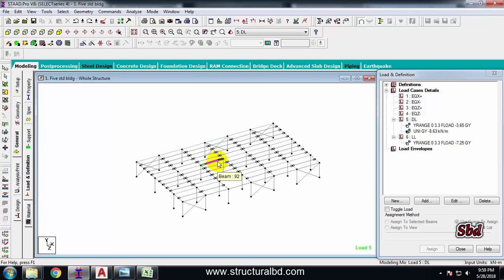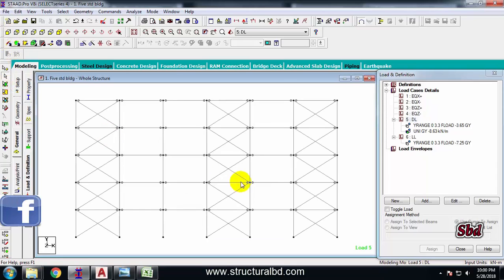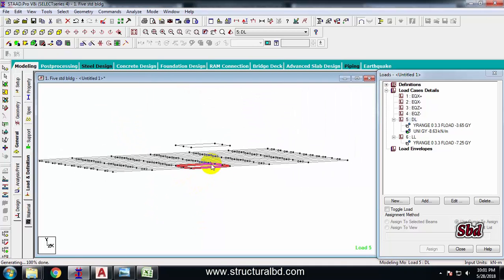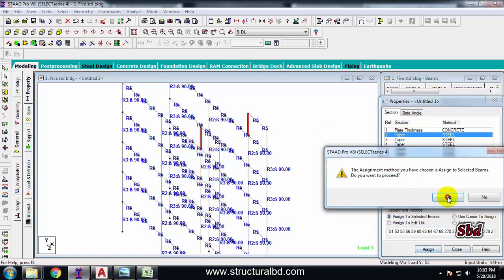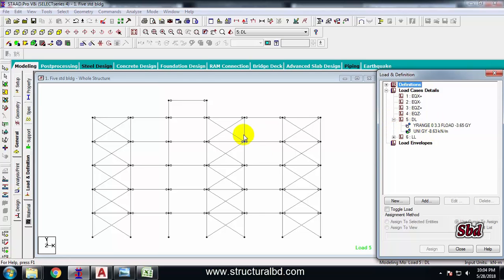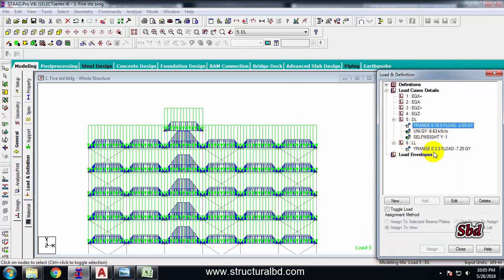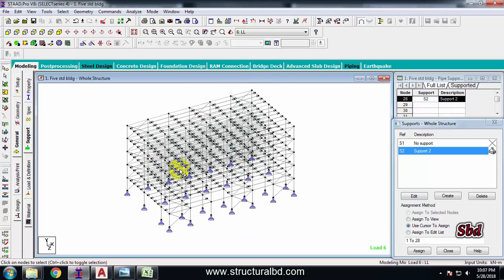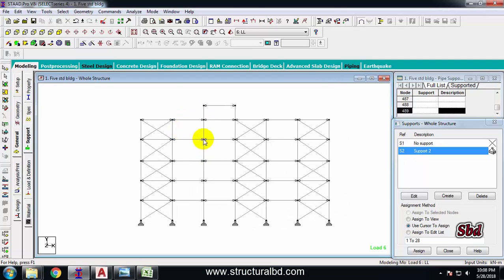Making and Deleting Storey for Multistoried Steel Structure in Staad Pro V8i V#04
Staad Pro is a structural analysis and design software is being used across the world. Most Engineers using this for steel structure analysis and design. I am also using this for steel structure analysis and design. In this video tutorial series you will learn how to do a complete multistoried (5 storied) steel structure analysis and design using Staad Pro V8i software. Any kind of steel structure including shed building, multistoried, truss roof, haunch rafter can be designed using this program. I have used build up section for Column and beam. If you have hot rolled section then you can use from the available member size in the list. In this video you will learn how to make multistoried model from one storey or delete any storey. Using one command you can make more storeys with similar floor height. If you have different floor height then need to move the node to make the other floor height different. Simply selecting any top storey you can delete them. But while deleting any storey need to be careful. Editing model is the most critical part of Structural design project.